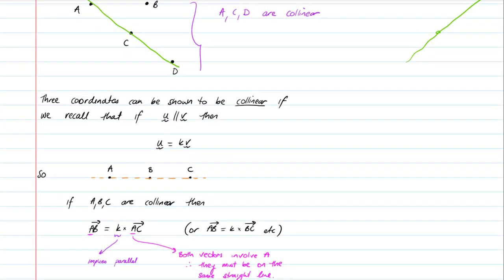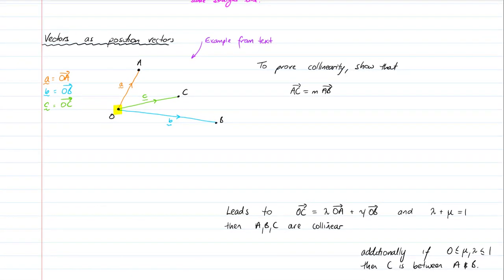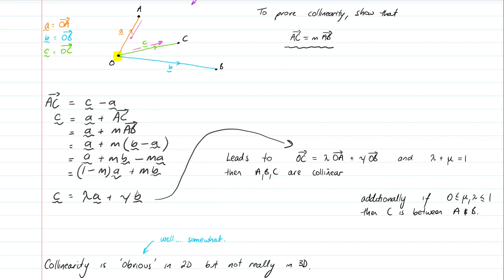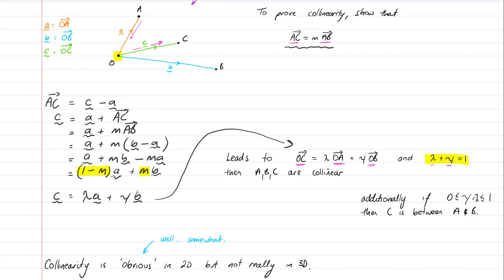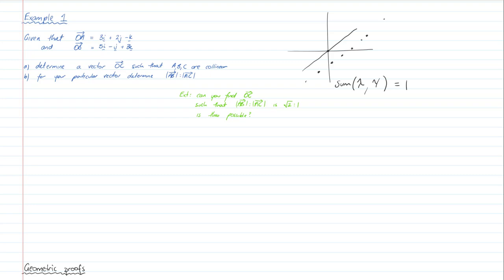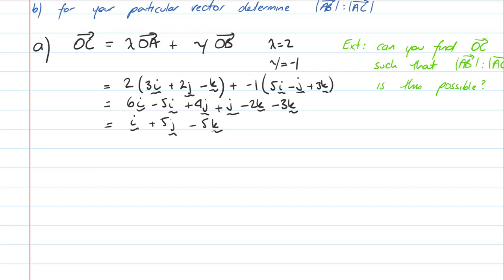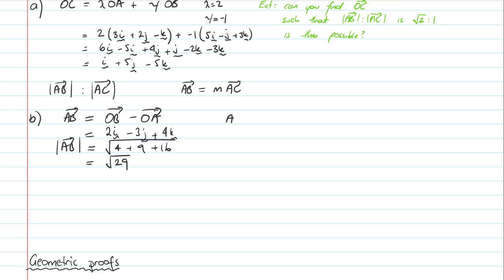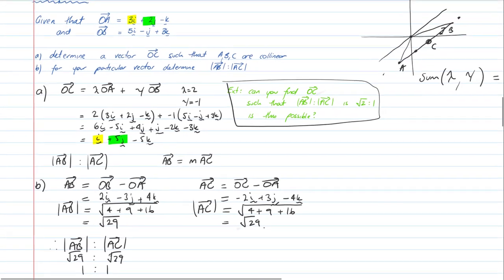Specialist Mathematics - U3T2V6 - Collinearity (SC)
In this video we we explore the concept of collinearity and how we can use vectors to show collinearity!